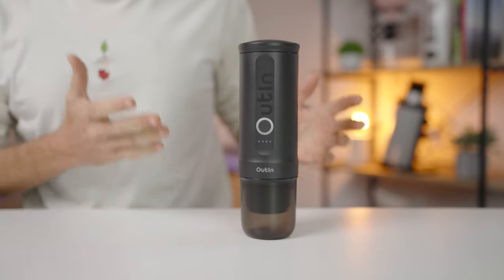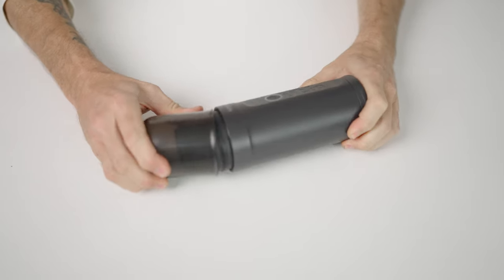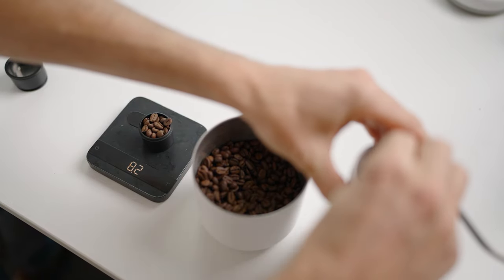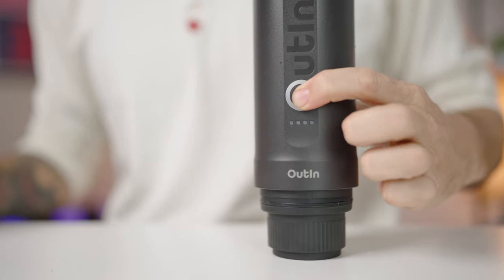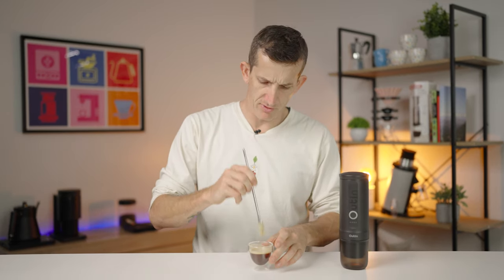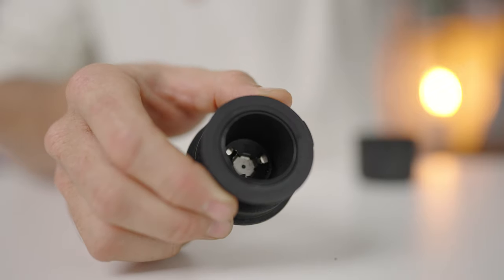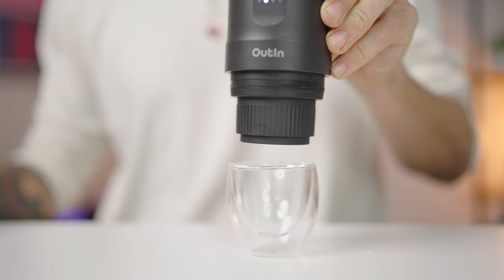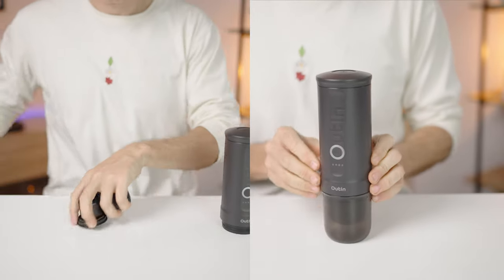Outin Nano: The Game-Changing Portable Espresso Maker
Join us on a journey of flavour and convenience as we introduce you to the OutIn Nano, the game-changing portable espresso maker that's redefining on-the-go coffee experiences. In this exciting video, we delve into the world of exceptional coffee, from setup to brewing mastery, maintenance tips, and troubleshooting insights.

I've called it the Oww-tin - but people are now saying it's the Ooo-tin. To explain where I am coming from - in my defence 😂  - I was thinking about being "Out and About" - making coffee! So I'm Outin while I'm aboutin 😀 I rest my case.

TIMESTAMPS
00:00 Introduction
00:43 Main Features
01:33 Accessories
02:03 Brewing with Ground Coffee
06:23 Troubleshooting the Espresso
07:50 Brewing with the Nespresso Pod
09:48 Cleaning
10:36 Conclusion

🔍 Explore the OutIn Nano's Unique Features and Design
Unveil the secrets of this self-heating, fast-heating marvel with up to 20 bars of pressure. We'll guide you through its impressive features and show you how to achieve that perfect coffee-to-water ratio, ensuring every cup is a delight.

🌟 Elevate Your Brew: Brewing Techniques and Tips
Get hands-on as we walk you through the step-by-step process of brewing with the OutIn Nano. Discover how to fine-tune your brew to match your taste preferences and learn the art of adjusting settings for various coffee types.

🔧 Mastering Maintenance: Cleaning and Longevity
Maintaining your OutIn Nano is a breeze. We'll show you how to disassemble, clean, and care for each component, ensuring optimal performance and a long-lasting brewing partner. Troubleshooting common issues? We've got you covered.